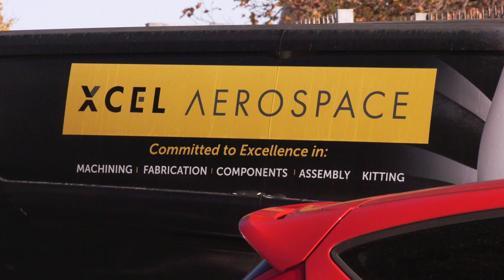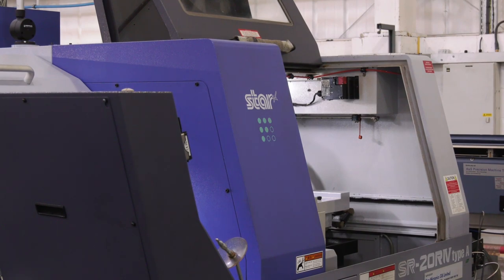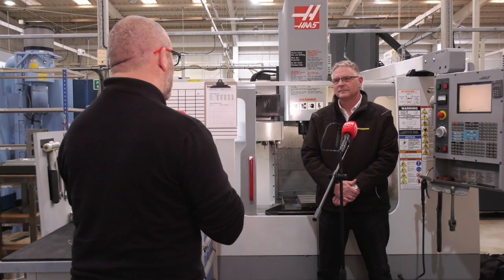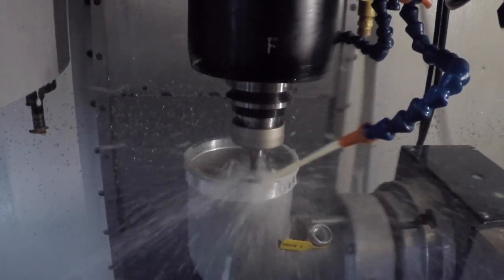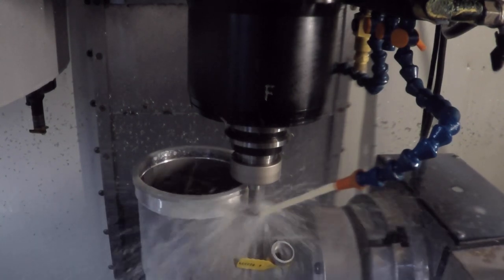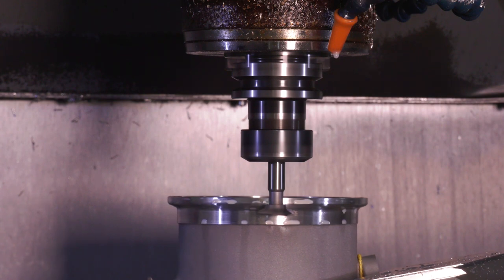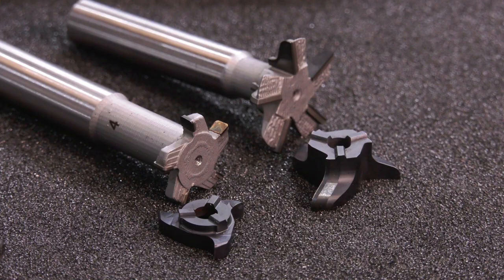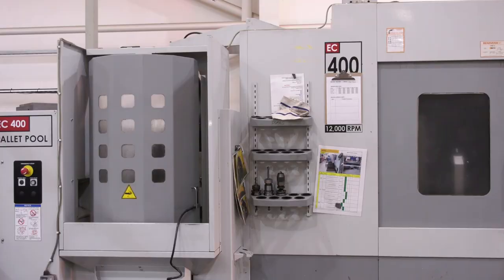Guhring Additive Tool Reduces Costs for XCEL Aerospace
Working closely with companies like Rolls-Royce, Collins Aerospace, Safran, Bombardier, ITP Aero, Marshall and Incora, XCEL Aerospace is a subcontract manufacturer with an aerospace pedigree that few in the supply chain can match. Offering services from CNC machining, fabrication, assembly, additive manufacturing, kitting and even its own range of braided leads, the Essex manufacturer is an integral part of the supply chain for many aerospace OEMs.

To retain its position as a key supplier to the aerospace industry, the Romford Company invests heavily in the latest technology and innovation to ensure cost-effective manufacturing of high-quality precision components. As part of this drive to ensure cost-effective manufacturing, the ADS, BSI, WEAF and SiG members recently invited Birmingham based tooling manufacturer Guhring to review the machining process on an aerospace valve component. The problem for XCEL was the cost efficiency of its existing Woodruff type cutters that were being used to machine a cast aluminium component with a 9% silicon content.

Guhring Accepts the Challenge

The previous solid carbide Woodruff cutter consisted of three teeth on a 21.7mm diameter tool, which was both expensive with relatively poor tool life. Only capable of cutting 10 components before tool replacement, the abrasive high silicone content aluminium was creating productivity, cost and surface finish issues for the aerospace experts. With two batch types, the Essex manufacturer is machining over 100 parts per month of this long-term project – a figure high enough to cause concern over tool life and productivity.

Invited to investigate the situation by XCEL’s Engineering and Machine Shop Manager Mr Alan French, Guhring’s Regional Sales Manager, Mr Dewar McKinlay offered an innovative solution. Commenting upon the situation, Mr McKinlay says: “We explained to XCEL that Guhring has a new method of manufacturing PCD tools by printing them on a MarkForged Metal X 3D printing machine.”